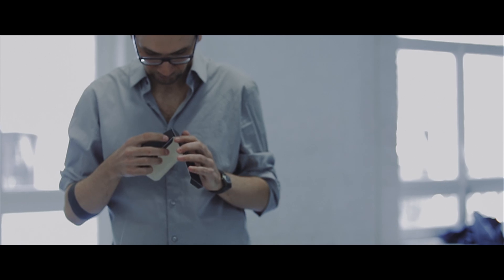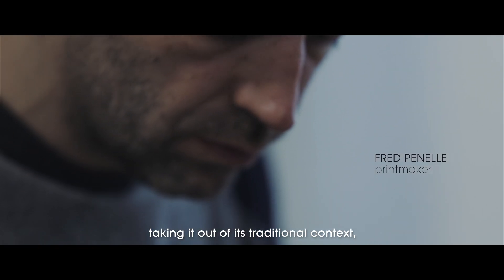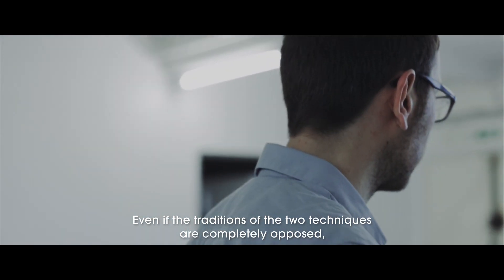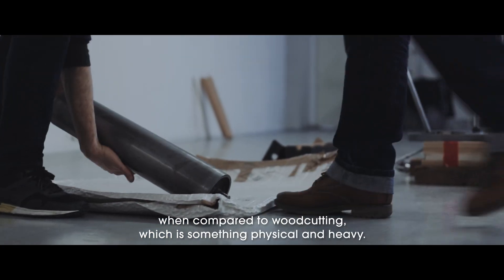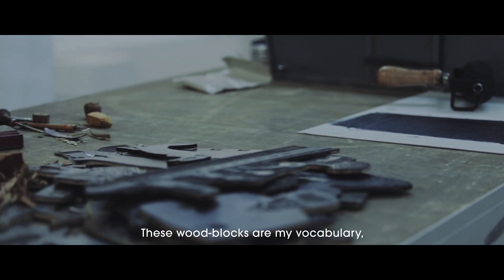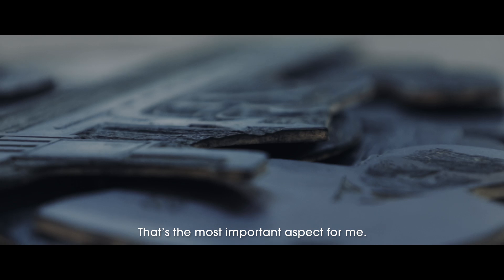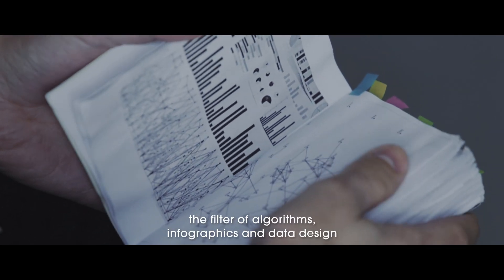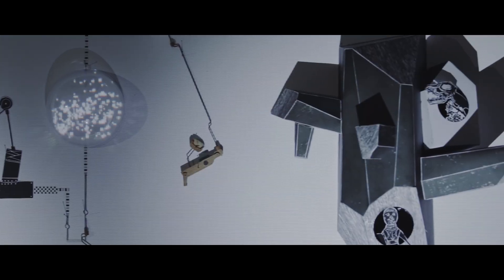Mécaniques Discursives, short documentary by fred penelle & yannick jacquet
Mécaniques Discursives
An installation by Fred Penelle & Yannick Jacquet

“While the passage of time seems to accelerate every day, Fred Penelle and Yannick Jacquet offer a pause, a suspension, a breath. A strange mechanism stretches across the wall, populated with shadowy chimeras. They are mysterious and yet somehow familiar. Is this a laboratory experiment or the plan for a future network?
Minutely constructed like a fine clock, it traces connections, routes, genuinely-false, looping itineraries, inviting escape, inviting dreams. The narrative is deconstructed like a thousand-storied film script. Every effort is made to lead astray, to turn around, to forge ahead. Time is shredded, decomposed, lost…and yet everything references it.
Mécaniques Discursives is like a parenthesis between two epochs: Gutenberg’s and Big Data’s. By contrasting the oldest form of image reproduction (woodcutting) with the most recent digital technologies, the installation straddles centuries and contracts time.”

Documentary credits:
Directed, shot and edited by Jerome Monnot
Music composed by Thomas Vaquié, with sound elements by Matthieu Safatly.
Produced by Antivj
Management: Nicolas Boritch
Filmed at Imal Brussels
Colourist Olivier Boonjing

Phillippe Chaurand, Millumin software
and to Matthieu Safatly, David Ferreira, Mijntje Lukoff, Thomas Vaquié, Charlotte Marchant, Delphine Depres, Justine Beaujouan, Yves Bernard, Audrey Brisack, Tasha Lawless, Leo Metcalf, Caroline Nsendafor for their support
with support of Federation Wallonie-Bruxelles